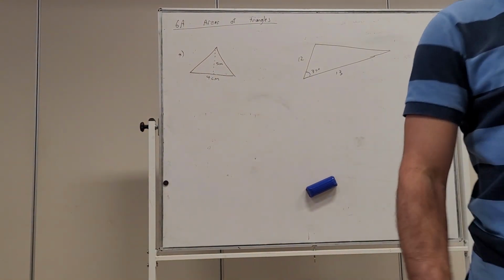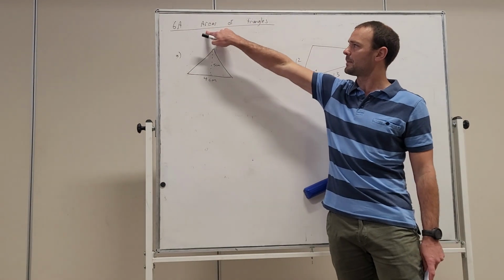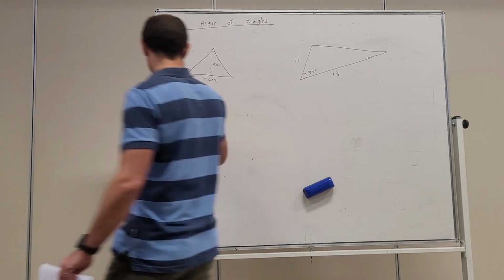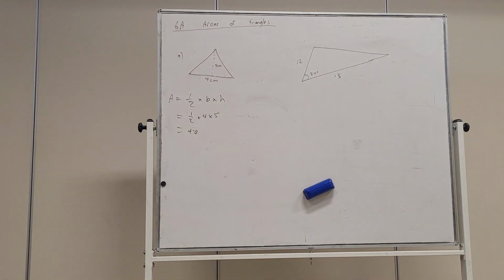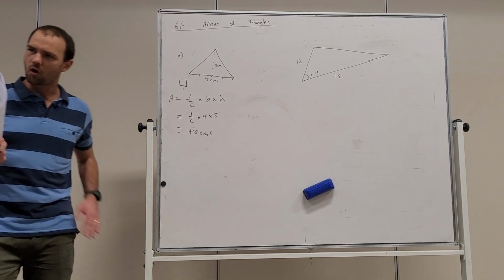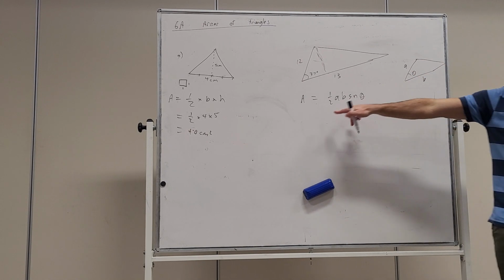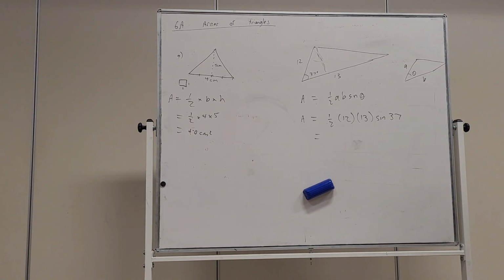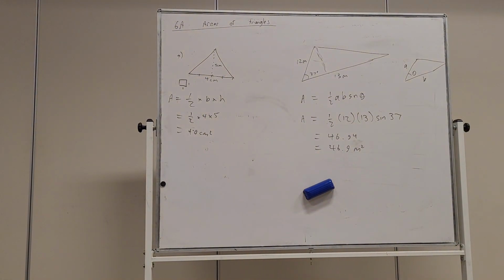6A Area of Triangles